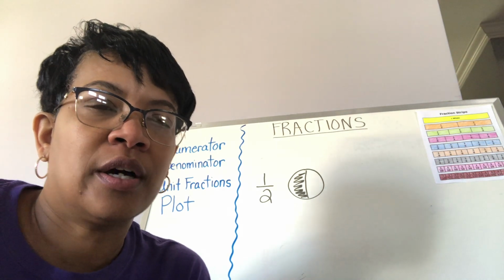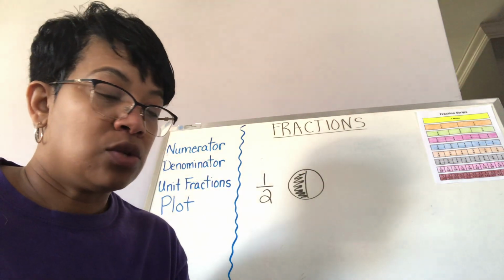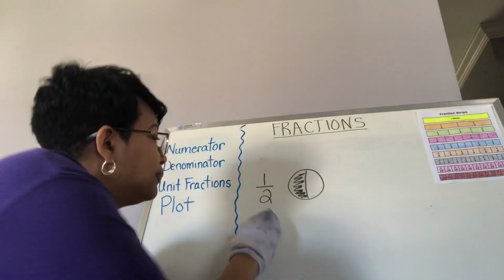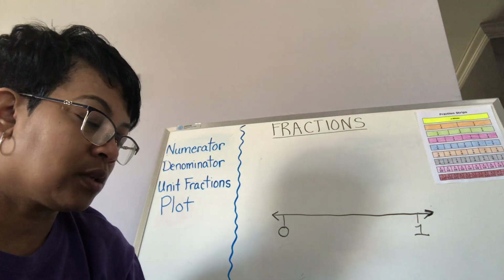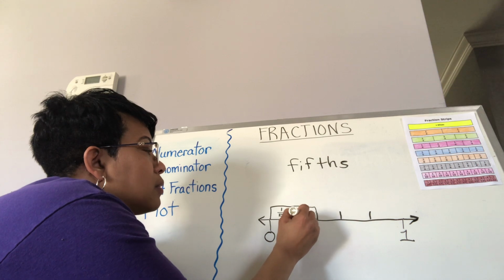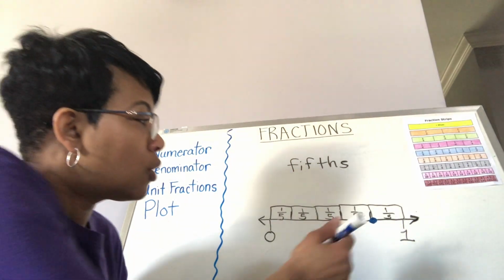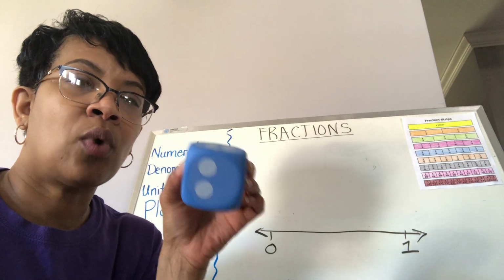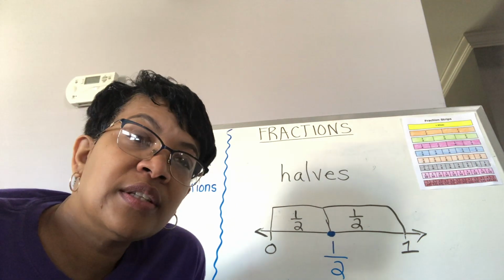Ms. Harling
Fractions day 2